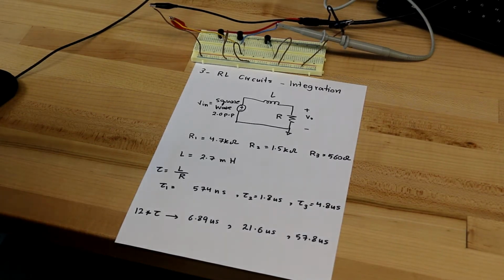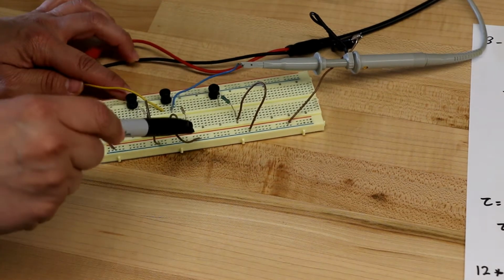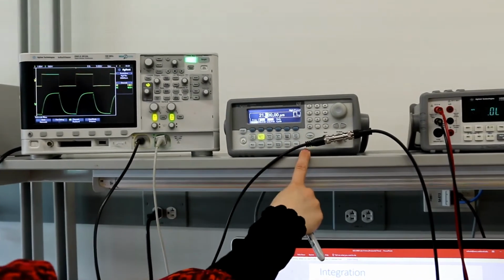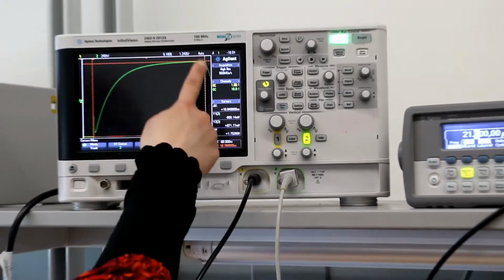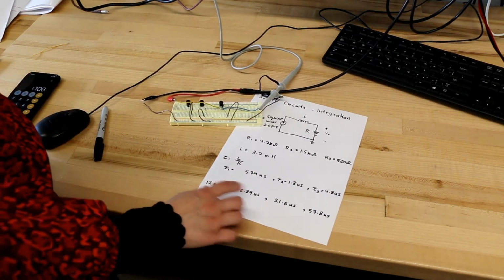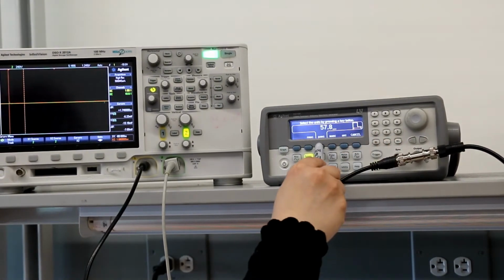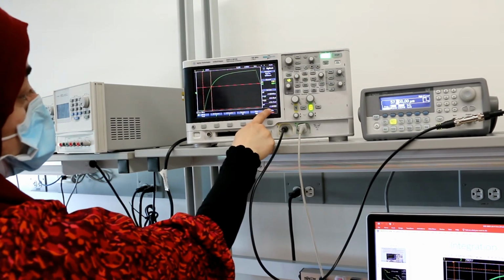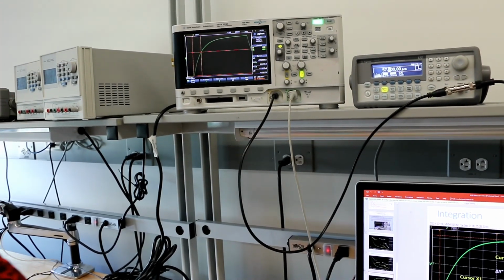Lab4 - 3 RL Integration